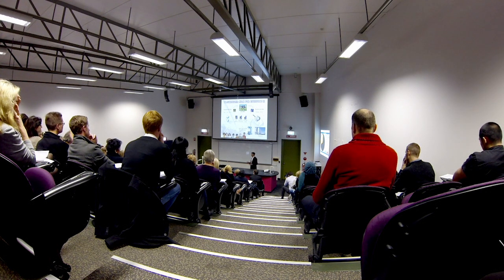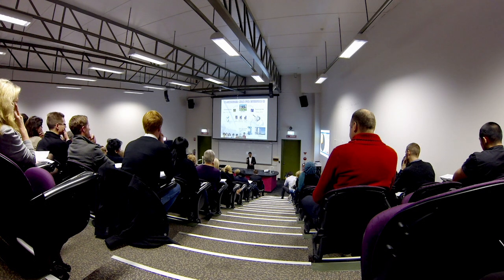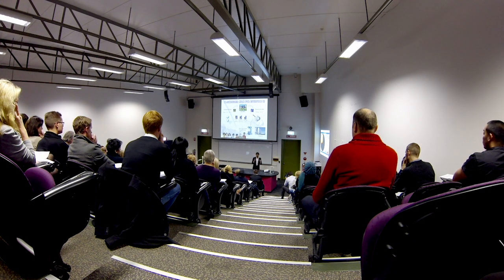2014 Deakin University - Three Minute Thesis (3MT) - Mr Sri Balaji Ponraj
A 3MT presentation on Plasmarized Milk for Everyone!